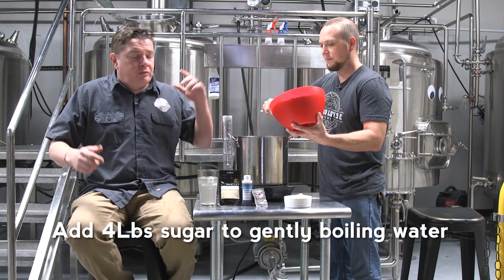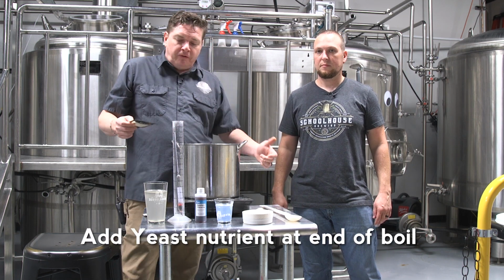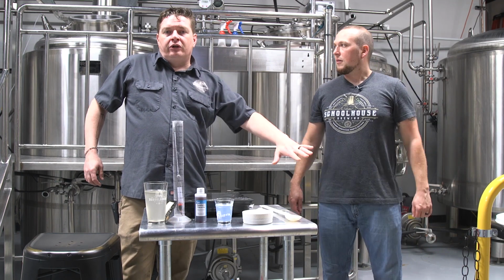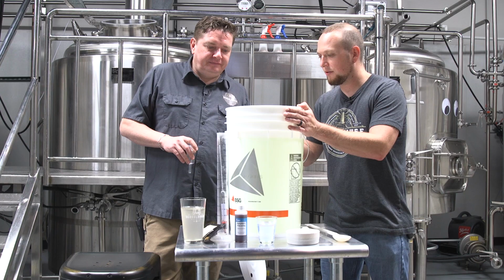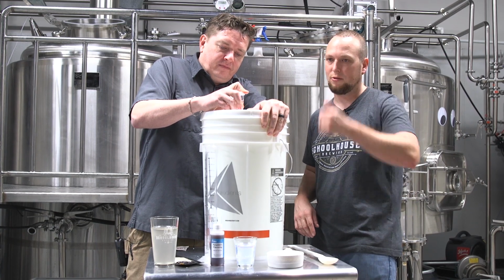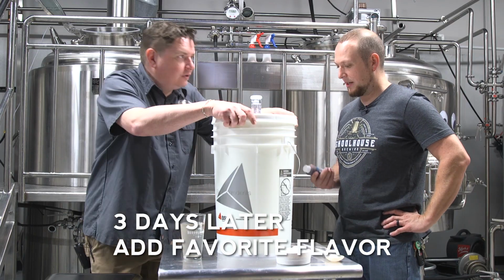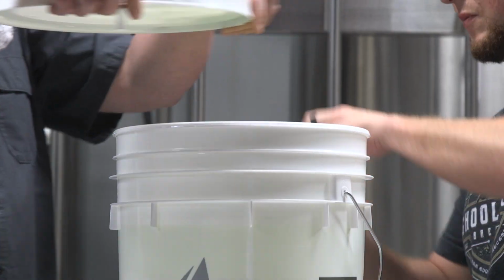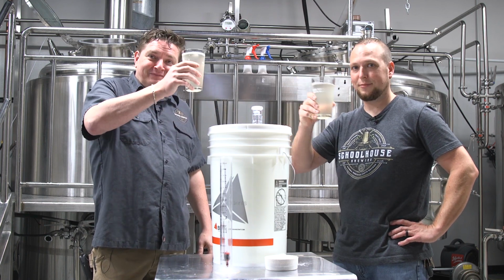How To Make Hard Seltzer Made Easy (2019)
Get ready to learn how to make hard seltzer at home.  When making a seltzer you can make as many flavors as you would like. Like sparkling water, seltzer is extremely easy to make at home.
The Ingredients that are used to make Hard Seltzer, Spiked Seltzer or alcoholic seltzer:
4# of Dextrose
4 oz Yeast Nutrients
Yeast EC1118
Flavoring
Fermenter

Hard Seltzer Homebrew is fun and you can easily.

Howto: Hard Seltzer Made Easy